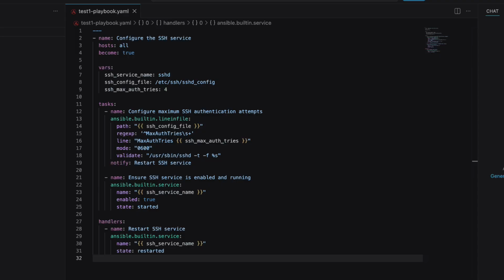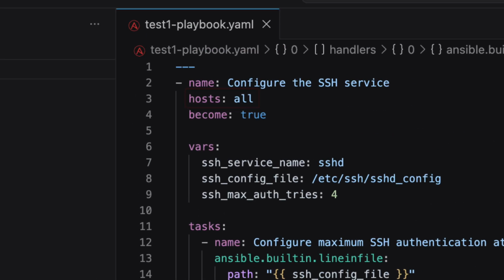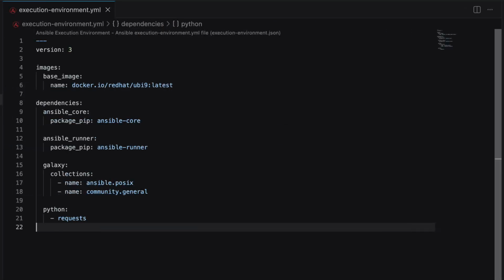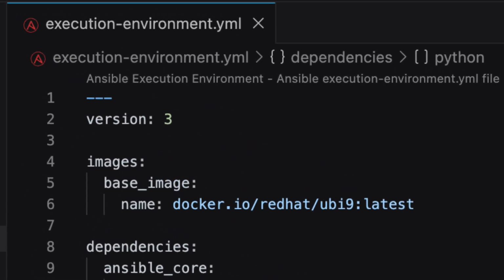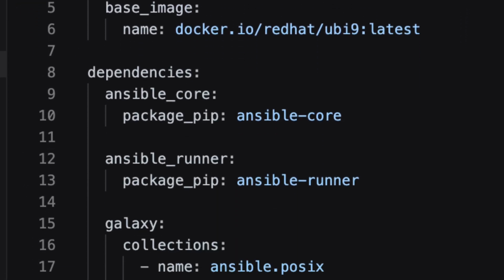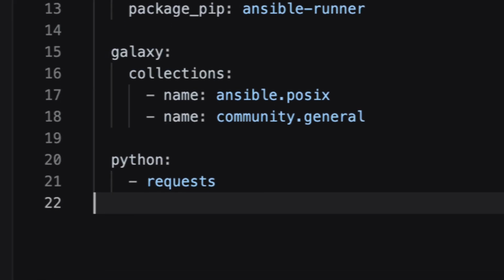An Intern's Guide to Ansible: The Basics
Join our newest intern, Andrew, as he goes over the basics of Ansible: playbooks, inventories, execution environments, and more!

In the next episode, he’ll be discussing Ansible Automation Platform and its features to seamlessly automate your infrastructure at scale.